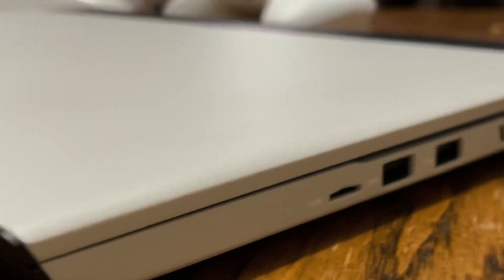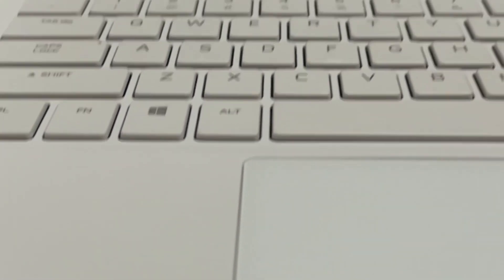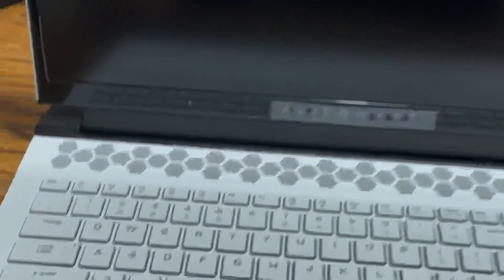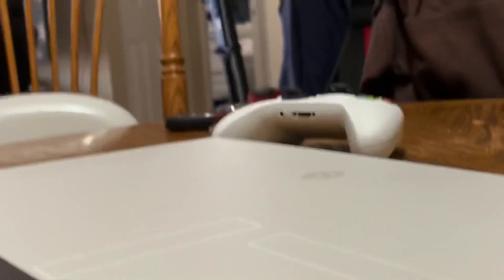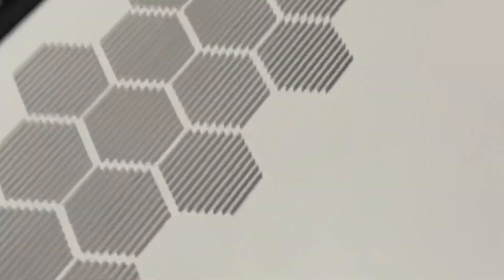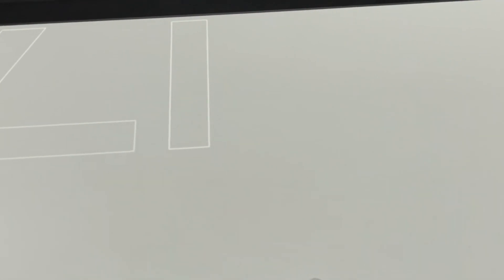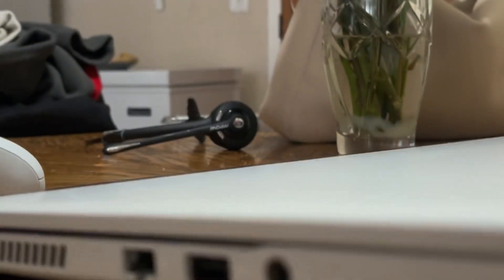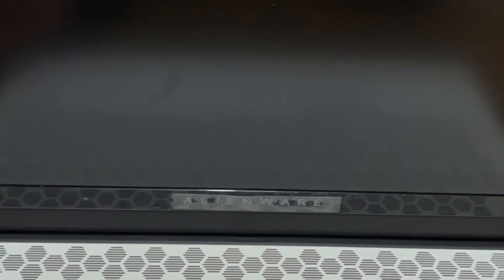Alienware just announced x series laptop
Alienware has unleashed an ad about the new x series line up….. rumored to be Announced In June. I must say I want one already using the new intel 11th gen chips and the 30xx series graphics . New special gallium exclusive to Alienware.